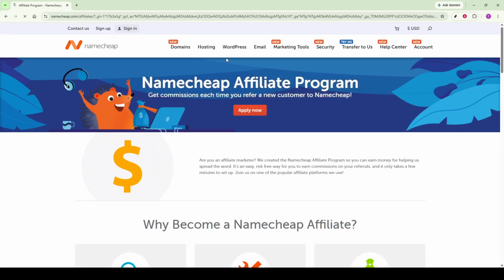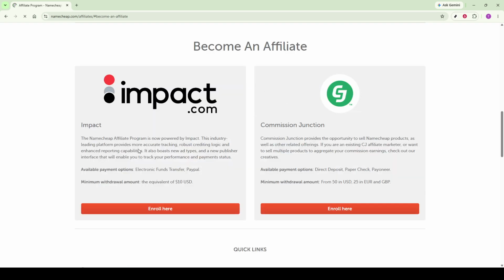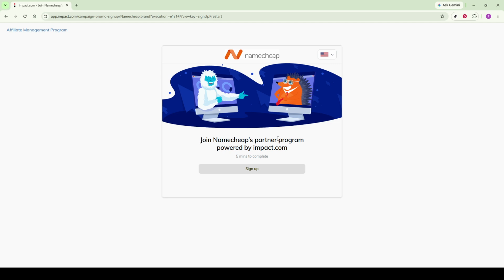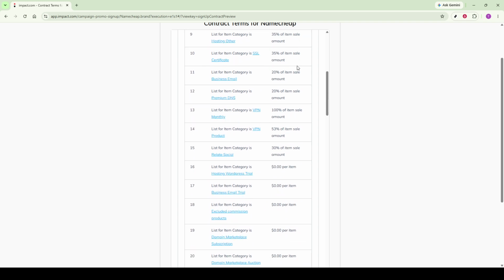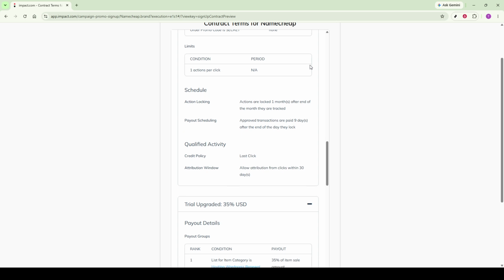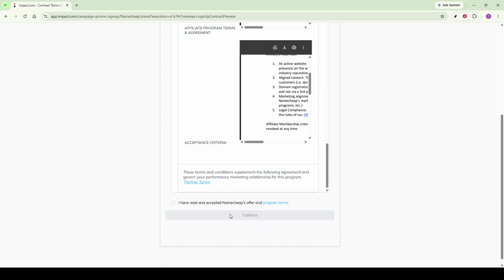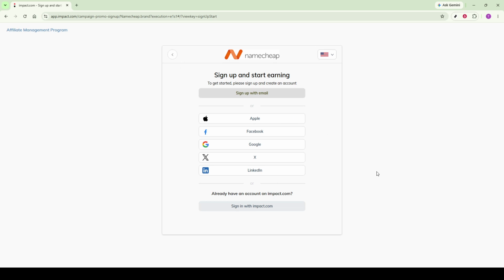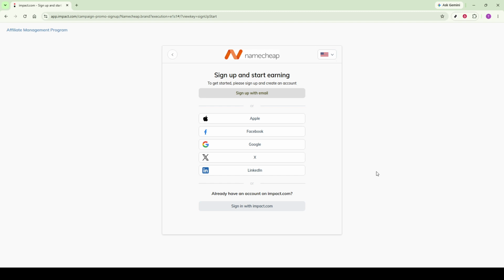How To Get Your Affiliate Link In Namecheap | 2026 | Step-by-Step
In this video, I show you exactly How To Get Your Affiliate Link In Namecheap in 2026 | Step-By-Step Full Guide.

Are you trying to generate a custom tracking URL to promote cheap domains or web hosting, but feel completely confused because you can't find a dedicated "Affiliate Link" button inside your standard Namecheap client dashboard? 🚀 In this step-by-step tutorial, I’ll walk you through the absolute best, verified ways to log into your approved partner networks, navigate the deep-linking tools, and capture your unique tracking strings flawlessly using the latest 2026 corporate affiliate layout.

Whether you're an online creator looking to monetize a technology blog, an agency sharing tool recommendations with your audience, or a remote virtual assistant establishing tracking parameters, updating system assets, and managing administrative promotional streams for a client, pulling these custom URLs accurately is critical. We look at how understanding the network structure drops your configuration confusion entirely, since Namecheap completely outsourced its affiliate infrastructure to major third-party platforms like Impact Radius and Commission Junction (CJ)—meaning you cannot generate links from a standard retail profile and must use an external tracking console instead. We cover how to enter your primary network account, select the "Create a Link" widget or deep-link generator tool, and paste Namecheap’s official homepage address straight into the system input field. Finally, we review how to use the automated extraction tools to copy out your finished alphanumeric HTML string, how to find pre-made marketing banners under the "Ads & Links" directory, and how to verify your tracking codes so your referral statistics update safely, quickly, and effortlessly.

🔥 By the end of this video, you’ll have Namecheap’s complete promotional dashboard pipeline down and know exactly how to get your affiliate link in Namecheap safely, quickly, and effortlessly!